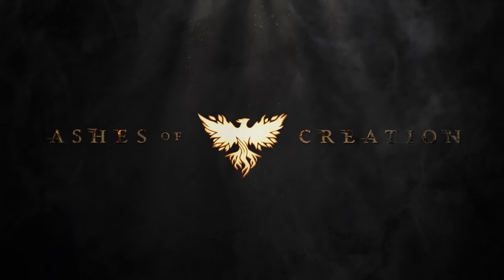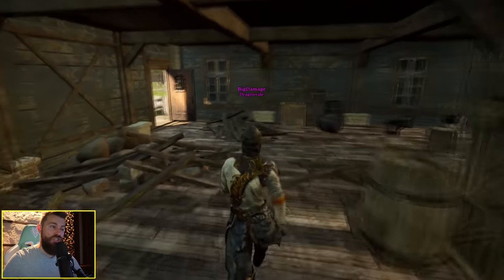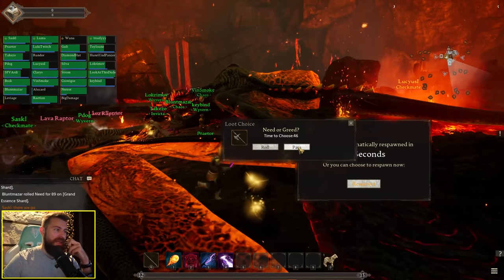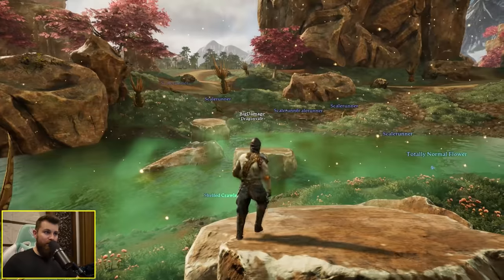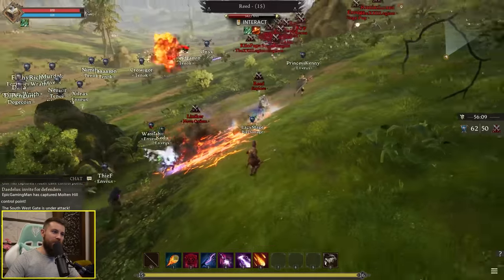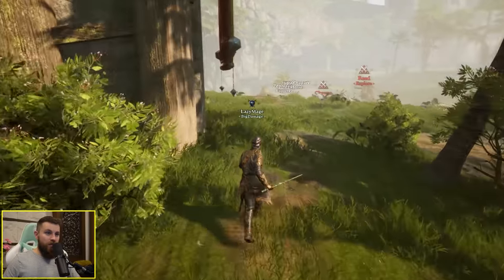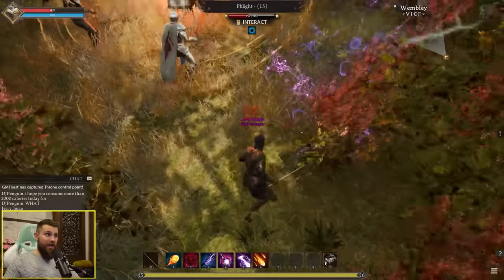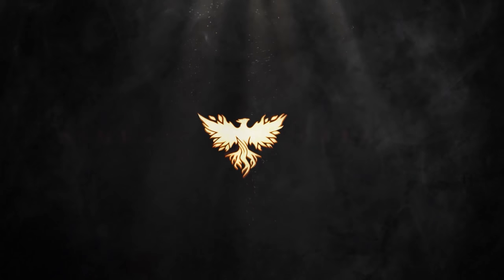Ashes Of Creation Alpha 1: Siege PVP & World Boss Gameplay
Ashes Of Creation recently concluded its month long Alpha 1 test that ran from July 14th to August 15th, I gave my first impressions of the Alpha 1 a few weeks back but this is a follow up video where I take on some world bosses, partake in a castle siege, look at the attention to detail in the world, check out some new melee combat changes and take to the skies on a flying mount.

What do you think about Ashes Of Creation so far based on what you've seen from various Alpha 1 live streams or my own video? let me know in the comments below!
---Links---

---Ashes Of Creation MMORPG Description---

THE GAME
Ashes of Creation takes place within a medieval fantasy setting, blending imagination with cutting-edge graphics. We are putting the word massive back into massively multiplayer with unique and novel mechanics that will bring meaning to player action.

Ashes of Creation will incorporate the best parts of traditional MMORPGs with innovative sandbox concepts.

AN OPEN WORLD
NODES
NodesAshes of Creation is a unique take on the MMO experience. Our world structure is dynamic and built to react to the actions of our players. Cities will rise and fall, their populations based on the history of the world as the players create it. Quests will unlock as these populations gather, their needs grow, and secrets are unlocked. As the world’s NPC structure is established in real time, players will have the ability to destroy what they’ve created, paving the way for new development, new populations, and real change. Political strife and intrigue will play a very real role in the structure of your world. Gone are the days of static worlds, change is here to stay

HOUSING
HousingPlayers will have the ability to survey and develop land anywhere in the world. Be a pioneer deep in the wilderness, build the home of your dreams, and work the land to cultivate resources and supplies. Alternatively, stick with civilization and safety in numbers – purchase a home within the confines of a village and watch your investment grow as that village turns into a city. Homeowners in our game will have the ability to develop their plot of land as they see fit. Focus on farming, animal husbandry, or own your very own smithy. You’ll be able to specialize your land to maximize your profits or your comfort, be sure to choose wisely

Questing in our world combines the best elements of traditional MMO’s as well as the introduction of our unique player driven experiences. Ashes of Creation offers area quests, public quests, and quest chains that change dynamically and in real time based on the player’s experiences and choices. Players will have the ability to directly alter world events and change the landscape through their actions, as an individual and as a community. Server quests will allow political rivals to compete for the fate of the world

---Tags---
Ashes Of Creation Alpha 1: Castle Siege & World Boss Gameplay